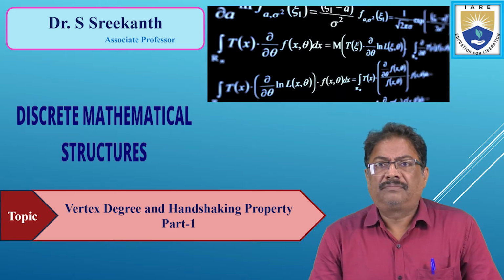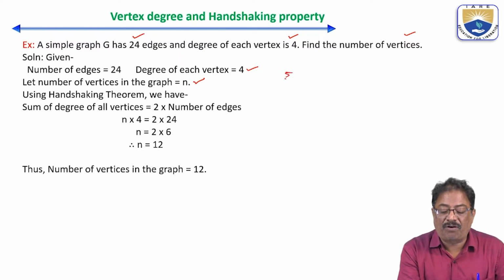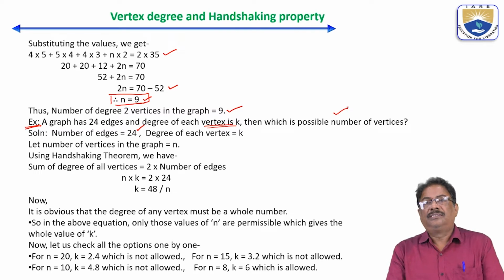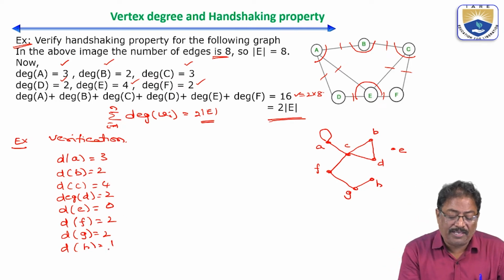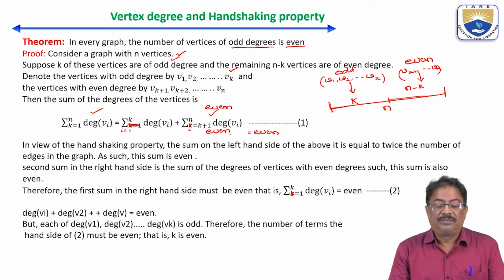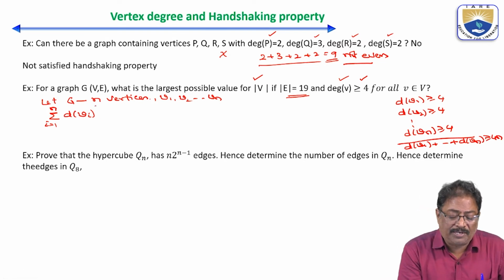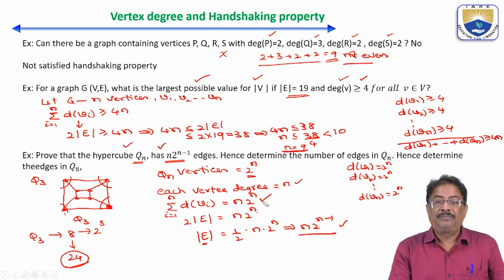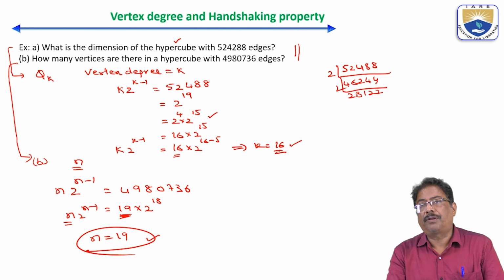Vertex Degree and Handshaking Property Part -1 by Dr. S Sreekanth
Vertex Degree and Handshaking Property Part -1 by Dr. S Sreekanth | IARE
Defines about Graph, Vertices, Edges, undirected graphs, Cycles, Loop, Graph Coloring, Digraphs, complete bidirected, tournament, Planarity, Degree of a Vertex

Telangana, India.